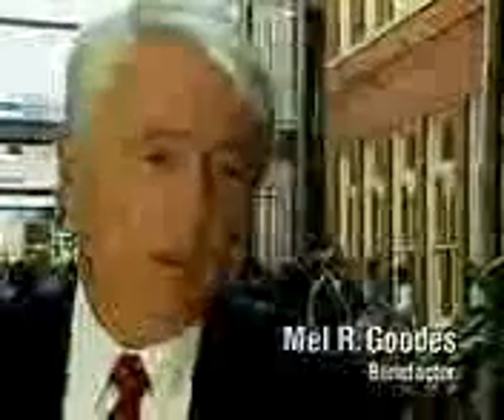XOOM_SPRINTUPLOAD_VIDEO_0150